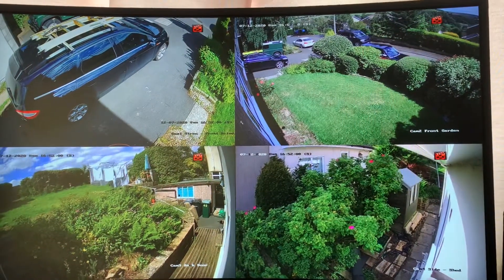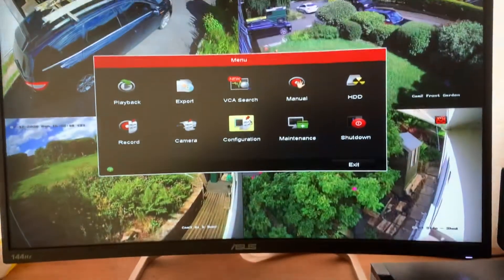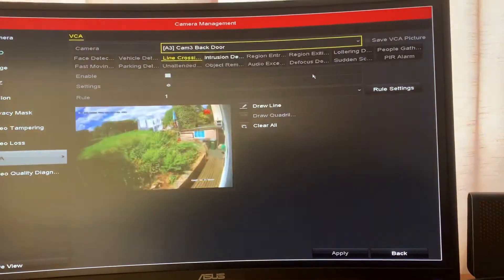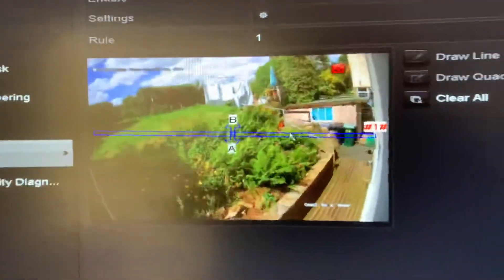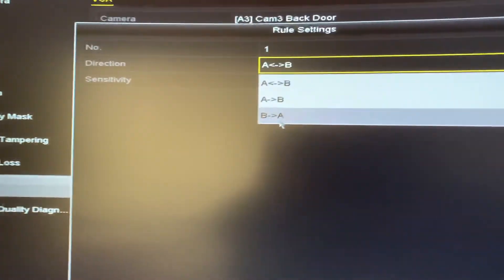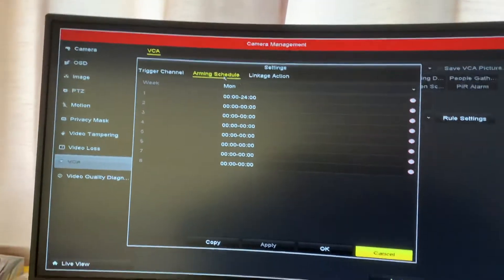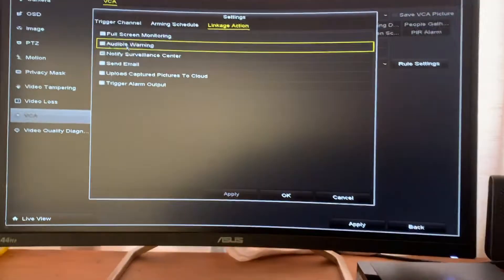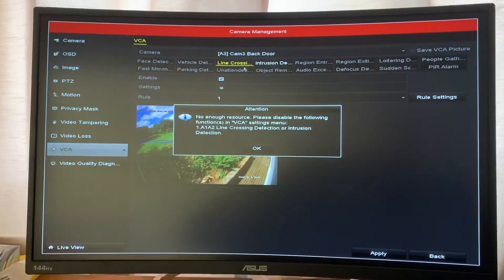How to setup a tripwire on a hikvision dvr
This video shows you how to set a tripwire on hikvision DVRs.